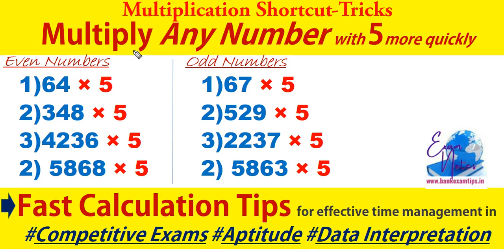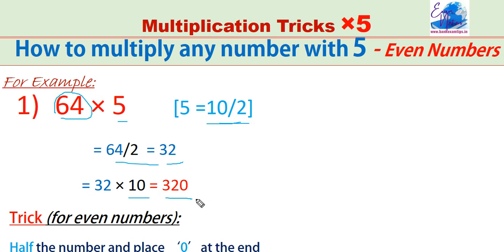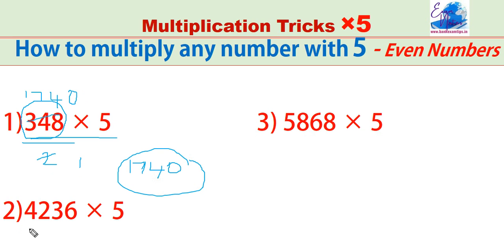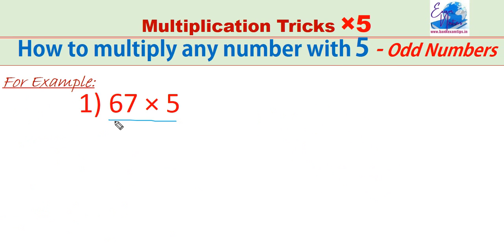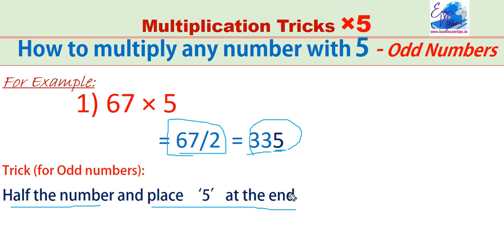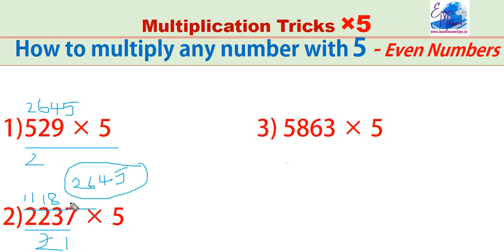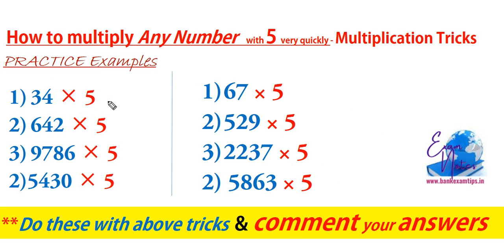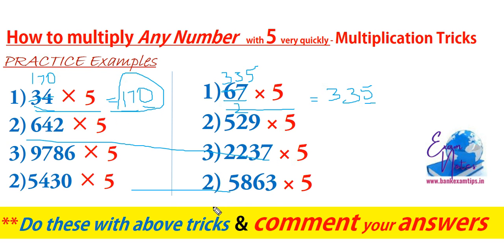Multiply with 5 | Multiplication Shortcut Tricks - 2 | Fast Calculation Tips for IBPS BankExams2020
Learn multiplication_shortcut_tricks how to multiply any number ( big or small - even or odd) with 5 more quickly than using normal methods - Fast_Calculation_Tips_to_Save_Time in competitive exams✍️👩‍💻
These shortcut tricks are helpful to solve quantitative aptitude, data interpretation, simplification problems in very less time where time management is important like in ibps bank exams, SSC, appsc, and other competitive exams.

So learn these tricks to improve one's calculation ability and do fast calculations in various job recruitment exams. if you understand these tricks then no need to use paper and pen also. you can calculate mentally and get answers in seconds of time

How to multiply Even Numbers with 5 - multiplication Shortcut tricks
1) 24 × 5
2) 126 × 5
3) 4236 × 5
4) 5868 × 5

How to multiply Odd Numbers with 5 - multiplication Shortcut tricks
1) 29 × 5
2) 127 × 5
3) 1237 × 5
4) 5869 × 5

Quicker Maths, Aptitude_ Shortcuts, Speed Maths Tricks very much useful for effective time management for Competitive Exams. These fast calculation tips help to get answers quicker than using normal methods.